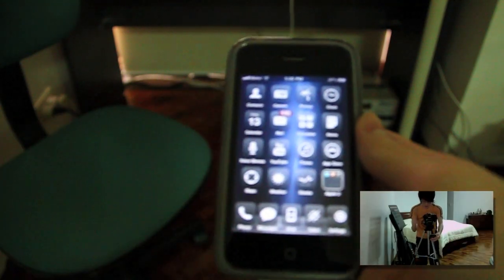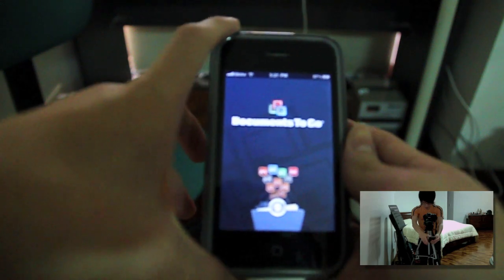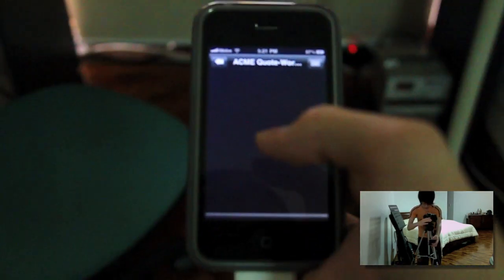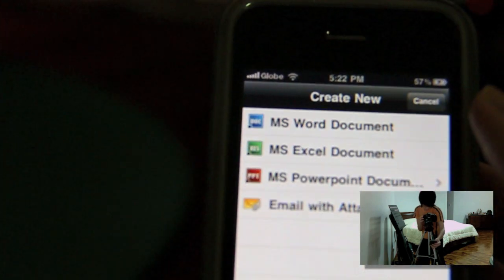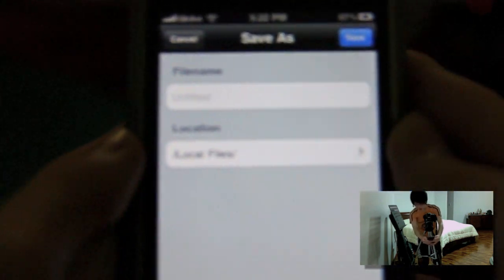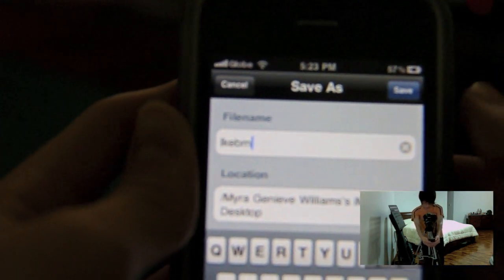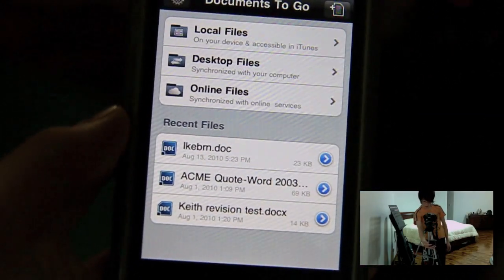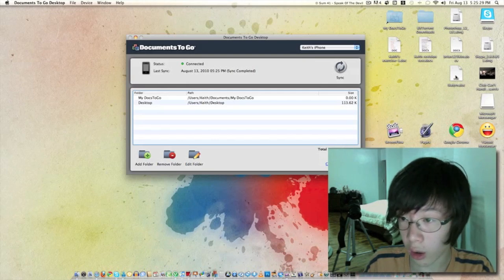How to view Microsoft office documents on your iPhone and iPod Touch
Can I view microsoft office documents on my iPhone or iPod Touch?